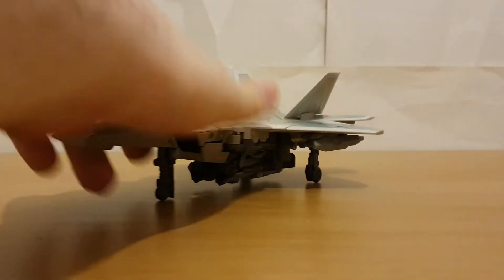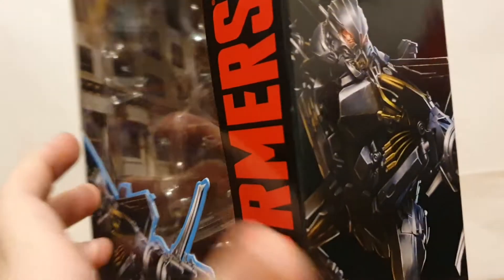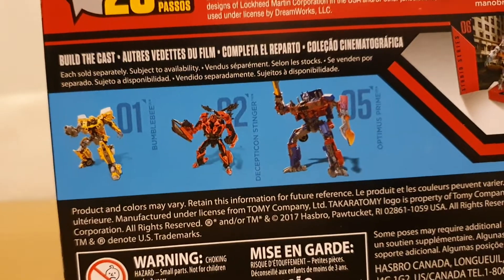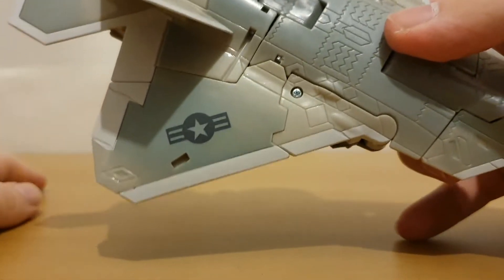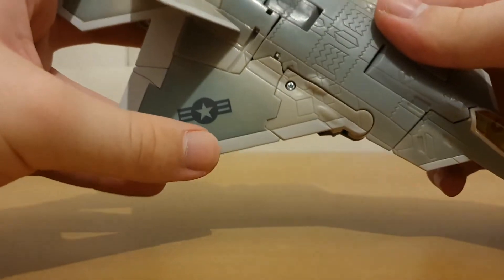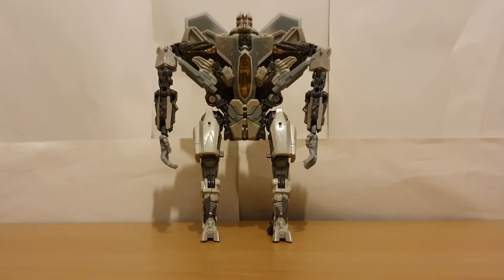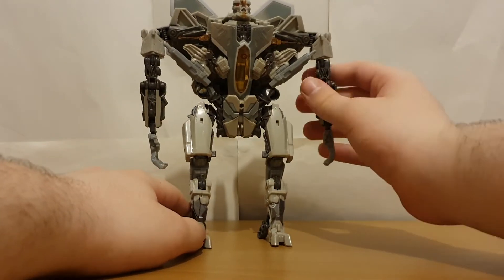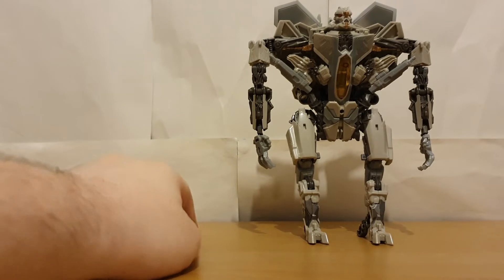Transformers Reviews - Studio Series Starscream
A really nice figure in my opinion.